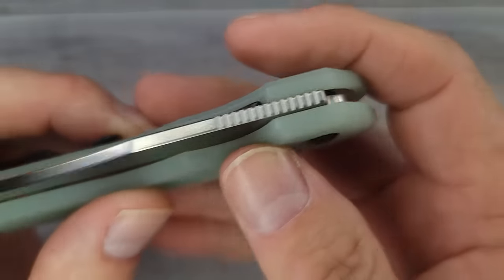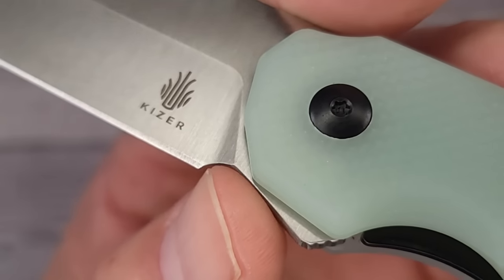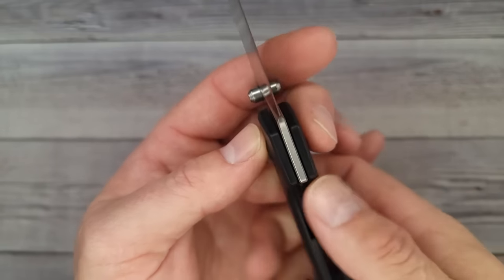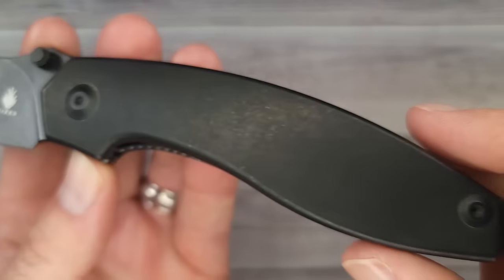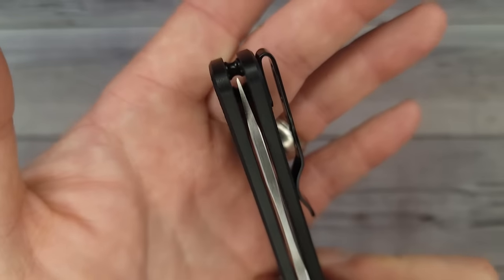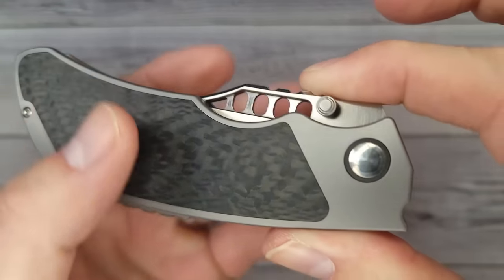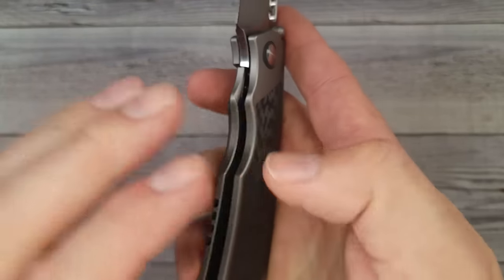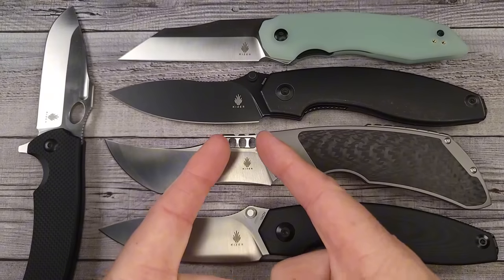TOP 5 KNIVES Released This Week! I'm Blown Away!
The Kizer Huntsman, along with the Kizer Porcupine, Submarine and Doberman are exciting new EDC folding pocket knife releases this week! These EDC knives range from budget knife to premium knife.

Knives and Gear Reviewed on Amazon

*Knife Maintenance

SENCUT PHANTARA
SENCUT SERENE
KIZER ROACH
Nesstreet on Amazon
Main Street on Amazon

 Beez Blades
 3541 DAYTON XENIA RD.